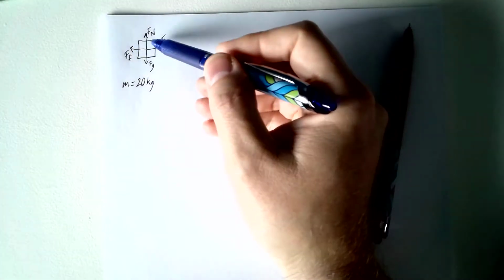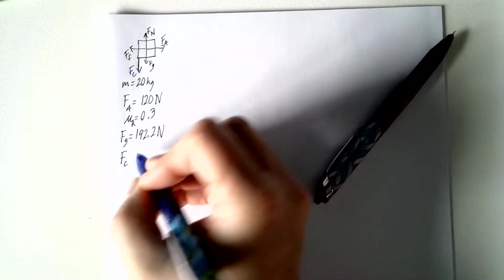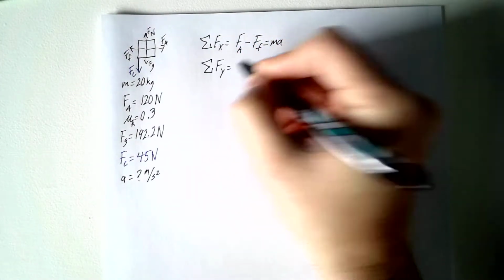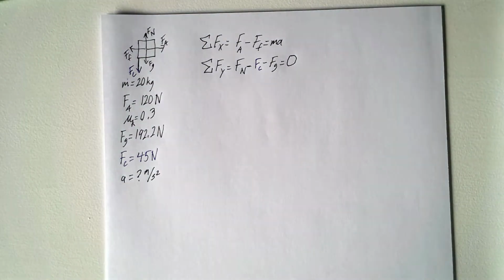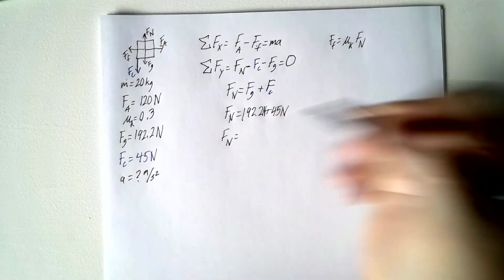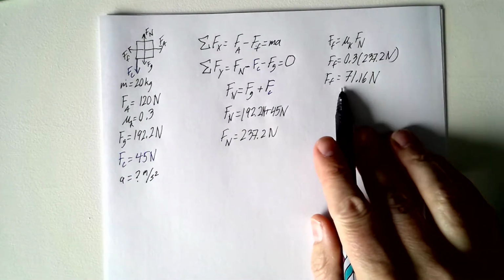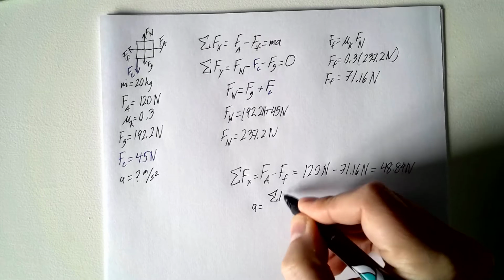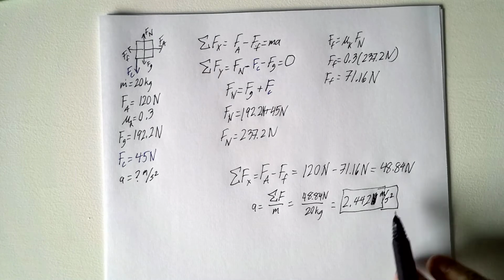Finding Acceleration Given a Horizontal Net Force (Video 3 of 3)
Adding a negative vertical force